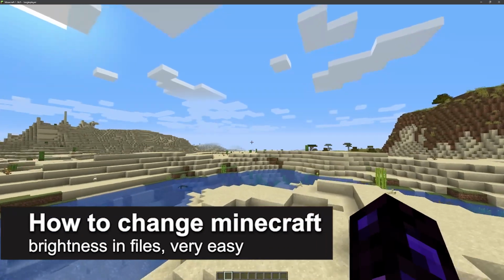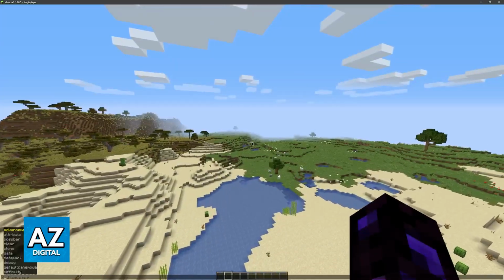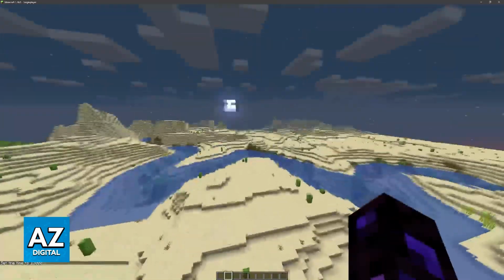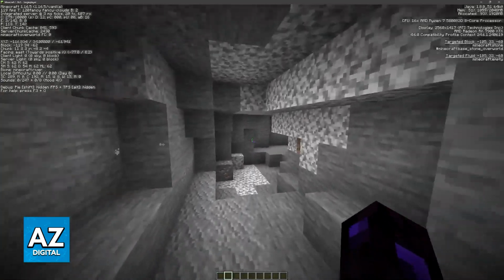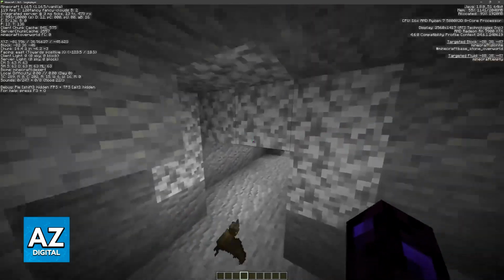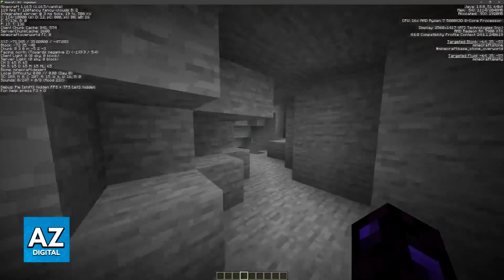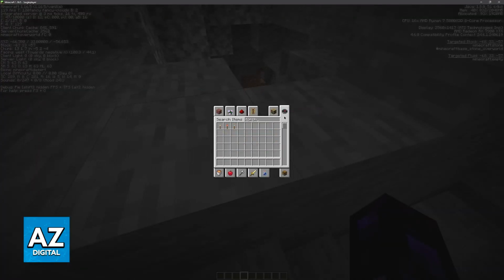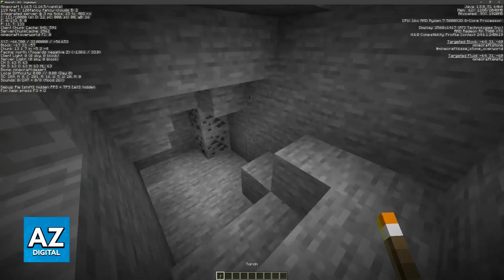How To Change Minecraft Brightness in Files (2025) - Step by Step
In this video I will clear your doubts about how to change minecraft brightness in files, and whether or not it is possible to do this.